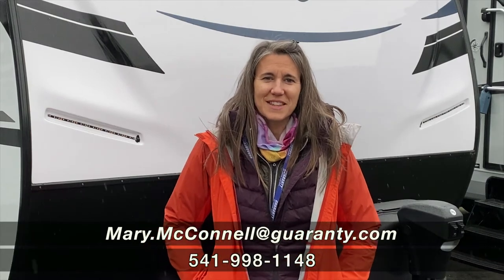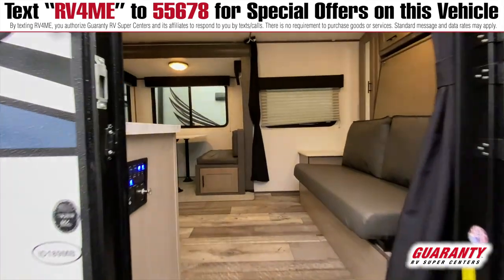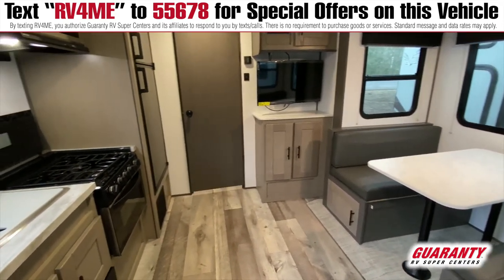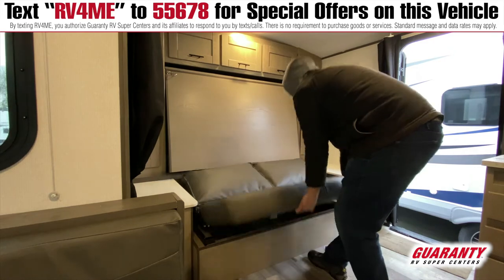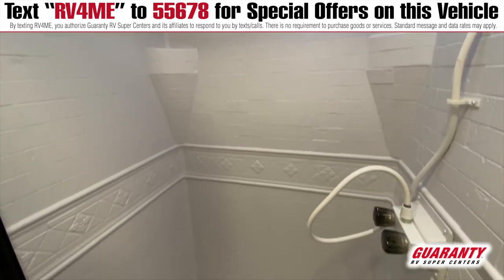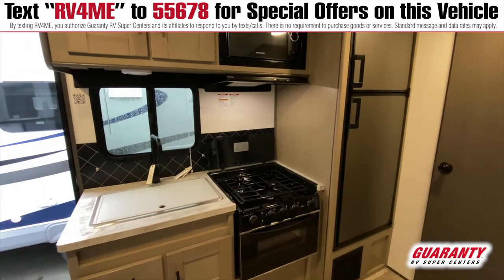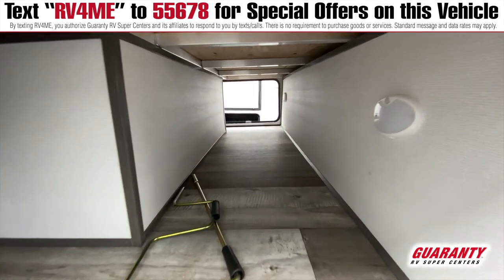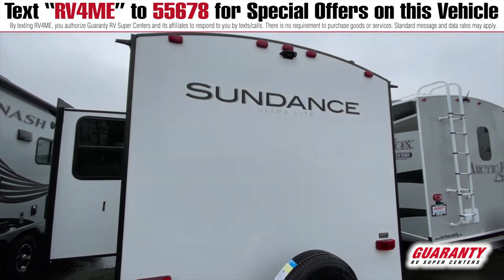2021 Heartland Sundance Snake River 189 MB Travel Trailer • Guaranty.com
Discover new places in the 2020 Heartland Sundance Ultra-Lite 189MB. Rest easy in this Travel Trailer which comfortably sleeps 4. After a long day of adventure, you know you can sleep well with: 1 sofa bed(s) and 1 queen bed. And a master bedroom conveniently located in the Front. Take your camping experience to the next level with the Sundance Ultra-Lite Travel Trailer which offers plenty of conveniences like a Center kitchen with Bench Seats, Front living area and Rear bathroom. To enhance your traveling experience, the Sundance Ultra-Lite 189MB Travel Trailer also features a stove with 3 oven burners, Full-Size refrigerator, and more. This Sundance Ultra-Lite 189MB, has a GVWR of 6160 lbs and a payload capacity of 1661 lbs. It also offers 1 Black Water Holding Tank(s), 1 Fresh Water Holding Tank(s), and 1 Gray Water Holding Tanks. This Sundance Ultra-Lite has 1 door(s), 1 awning(s), 1 slideout(s).